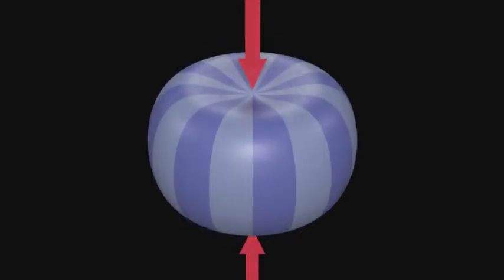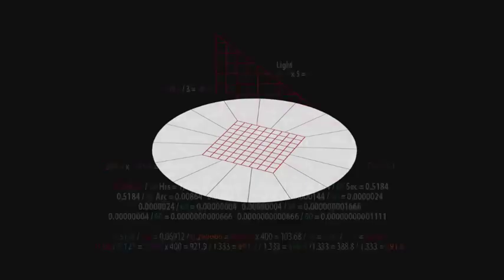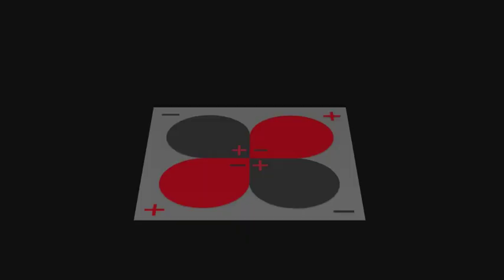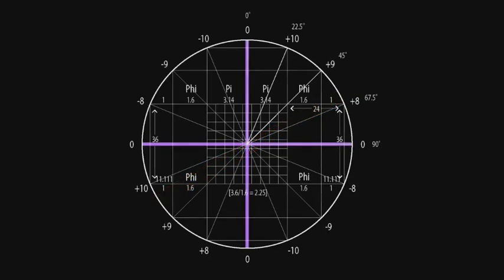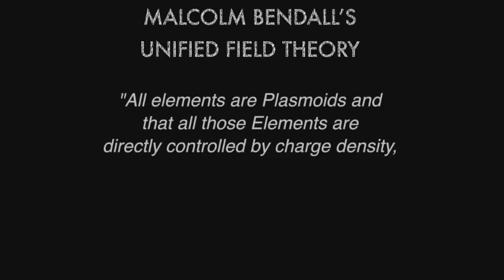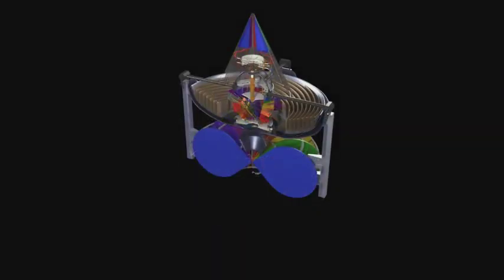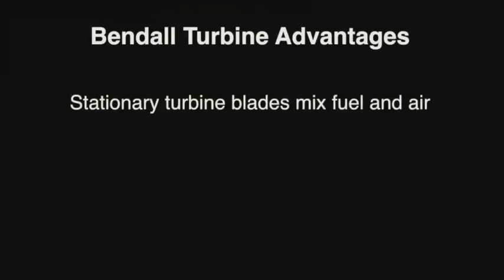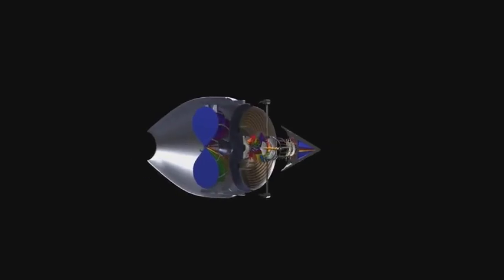Malcolm Bendall's Plasmoid Unification Model (Copyright Strike Foundation - Bendall Legacy Archive)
Part of Malcolm Bendall's talk at Cosmic Summit. Original video is copyright Strike Foundation and can be found open sourced on their website.
strikefoundation.earth